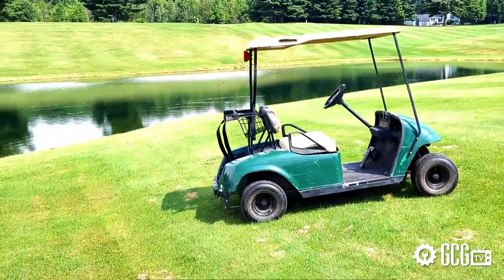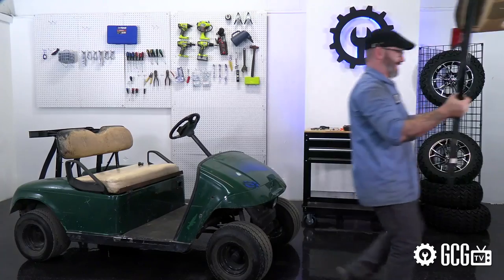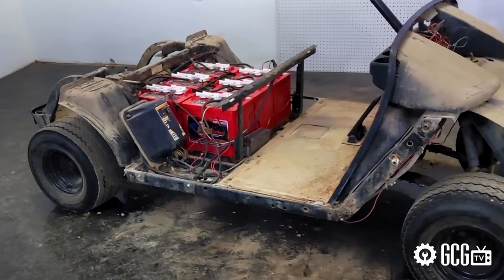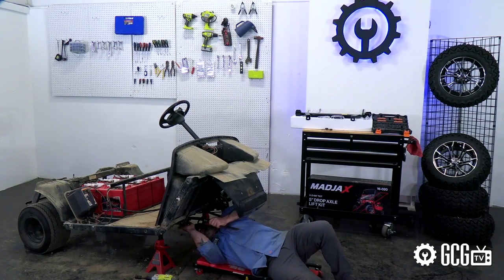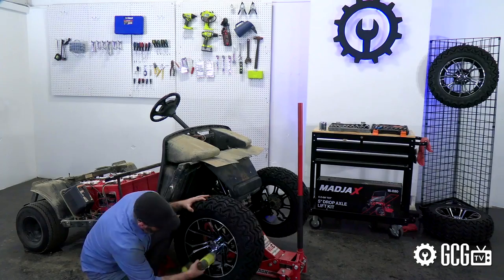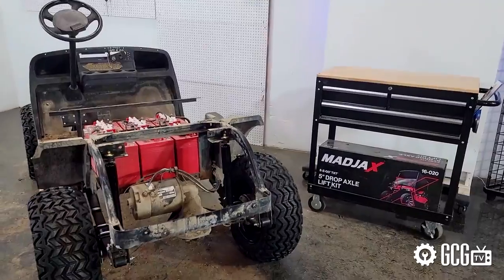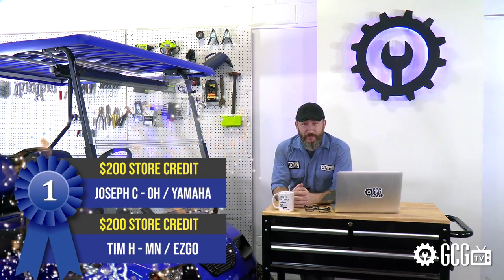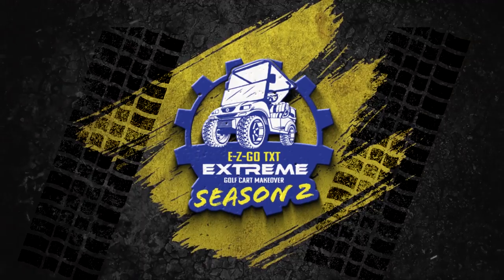Extreme Golf Cart Makeover 2: Ep 2 | EZGO TXT 5" Lift Kit, 23" Tires, 14" Rims | Golf Cart Garage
Today, on GCGTV, Dave welcomes us back into the Golf Cart Garage for more of Extreme Golf Cart Makeover Season 2.  We'll take a look at the teardown of the vehicle, along with a 5" Drop Axle Lift Kit from MadJax and some 23" Predator All Terrain Tires on 14" Spyder Rims from GTW.  Links to those products below.  We'll also look at Pro Tips for the process and hints to help your makeover go smoothly.  But, if you need help with anything else, get in touch!

0:00 Cold Open
0:11 Intro Animation
0:21 Overview
1:38 Begin Teardown
2:04 Reality Check / Tips
4:30 Install Lift / Tires
6:12 Sweepstakes Info
6:40 Feb WINNERS
7:45 Contact Info
8:08 Outro Animation